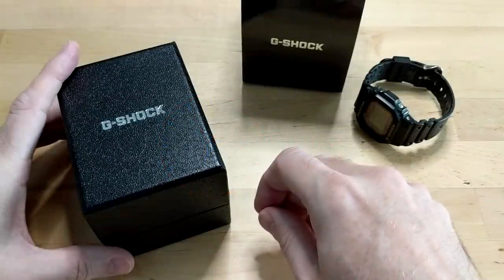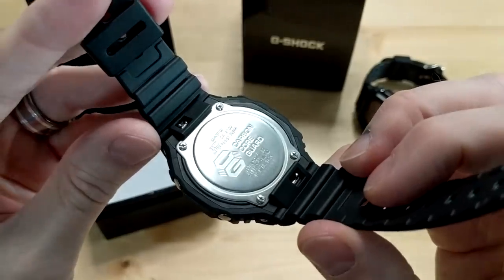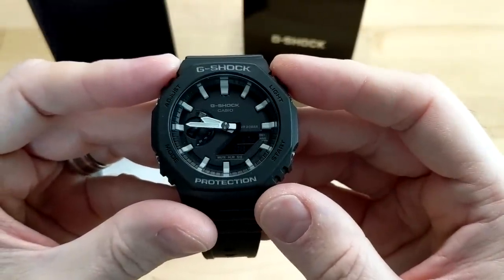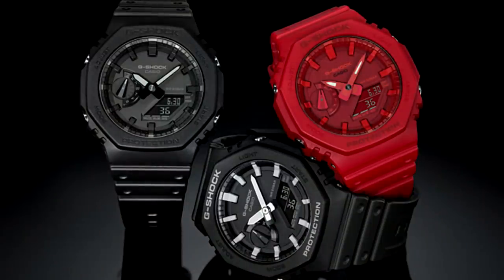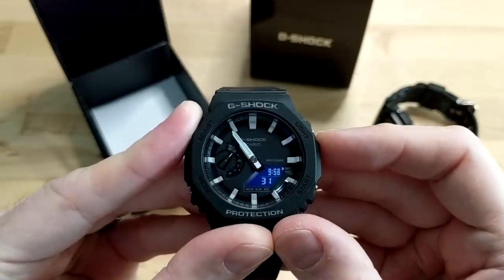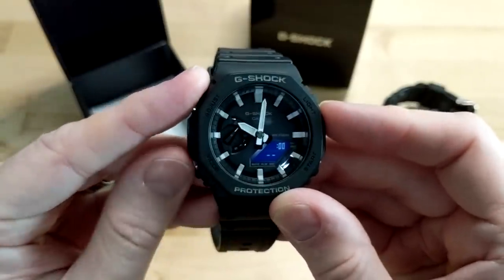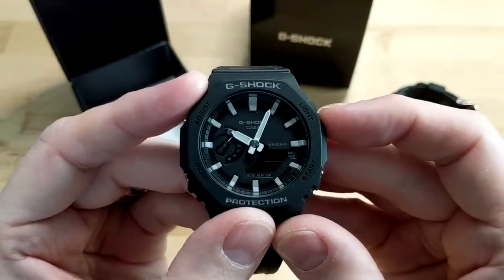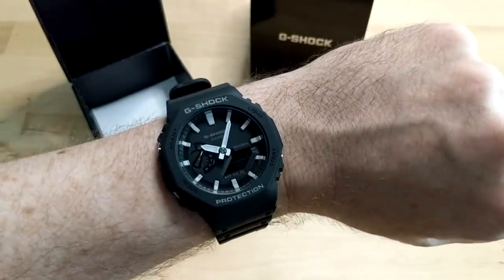Casio G-Shock GA-2100 Carbon Core Guard Review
gshock carboncore ga2100 A quick review of the Casio new octagon G-Shock GA-2100 Carbon Core Guard analog/digital watch.

Shop for Casio G-Shock GA-2100 on Amazon (paid link):
GA-2100-1AJF (Black and White)
GA-2100-4AJF (Red)